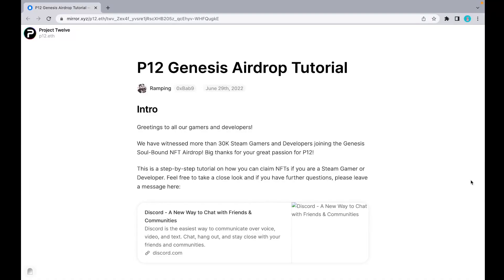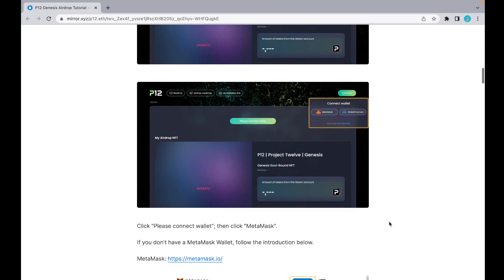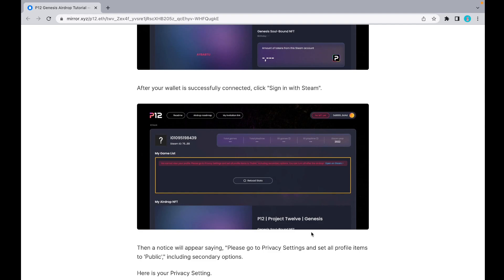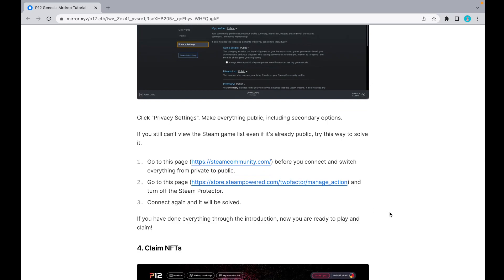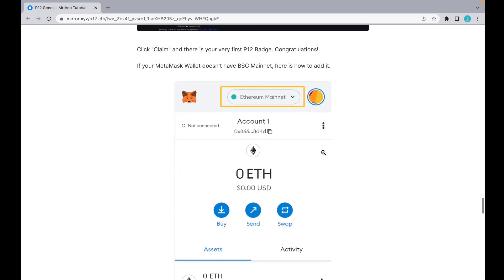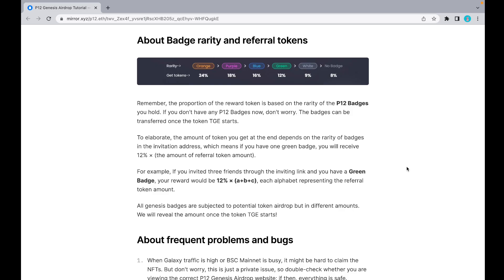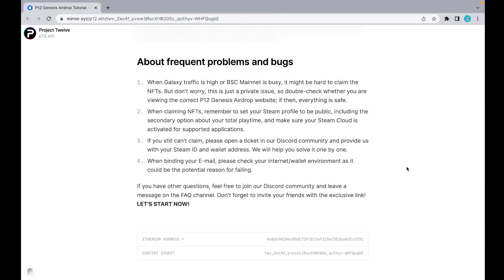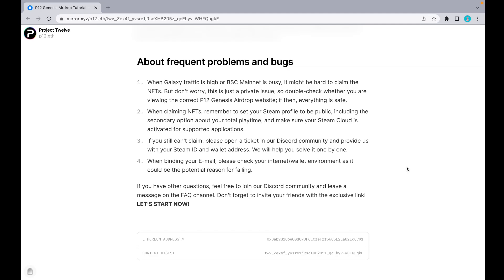P12 Genesis Airdrop Manual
This is another step-by-step tutorial of P12 Genesis Airdrop! We have provided a detailed introduction of how to claim NFTs with MetaMask, starting from creating a wallet to claiming NFTs.